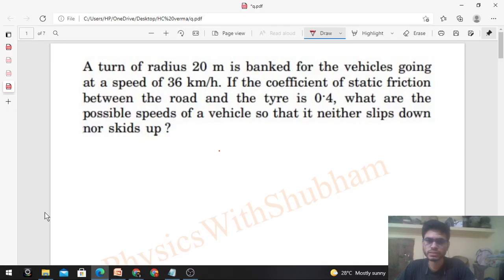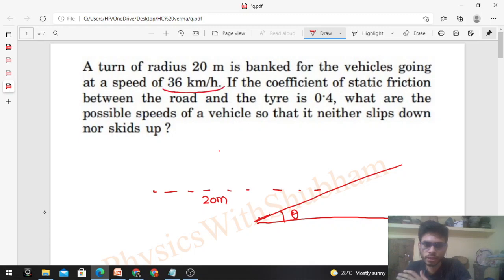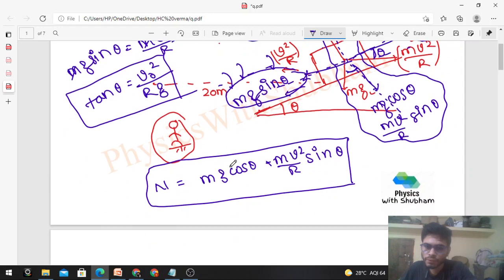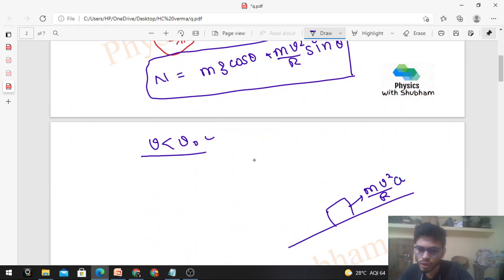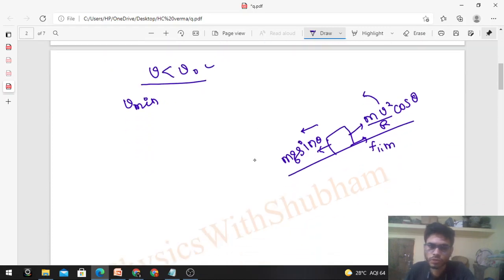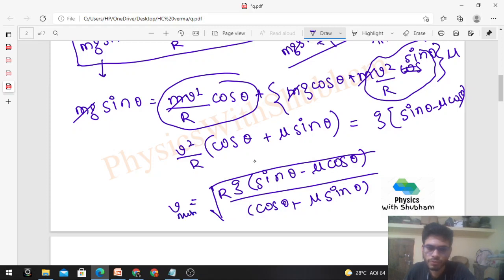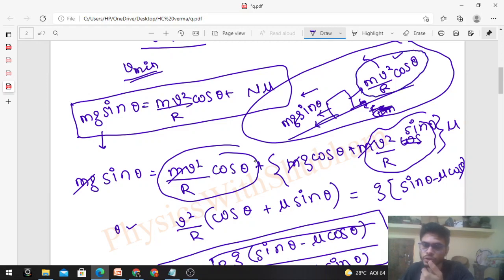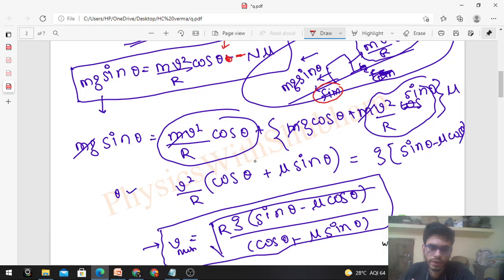A turn of radius 20 m is banked for the vehicles going at a speed of 36 km/h. If the coefficient of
A turn of radius 20 m is banked for the vehicles going
at a speed of 36 km/h. If the coefficient of static friction
between the road and the tyre is 0.
4, what are the
possible speeds of a vehicle so that it neither slips down
nor skids up ?